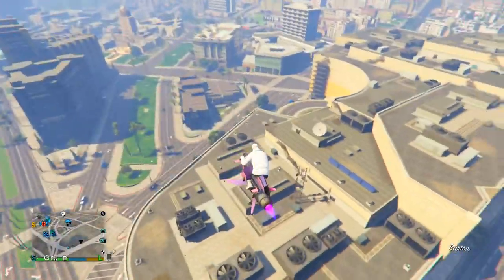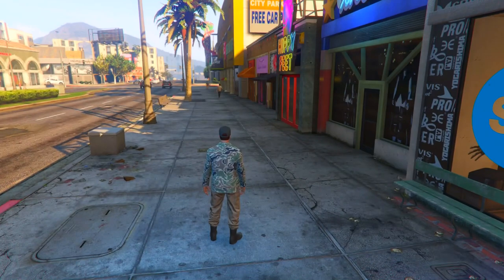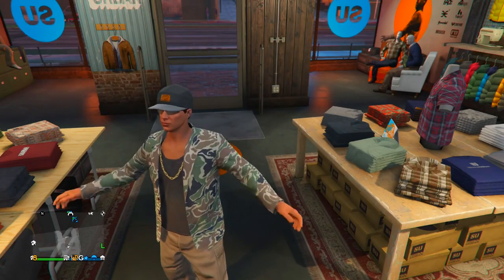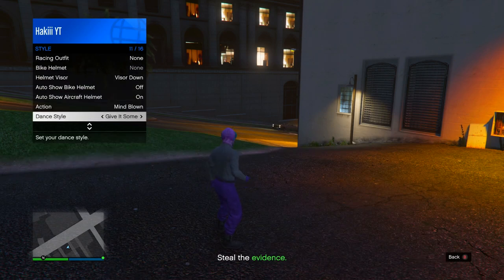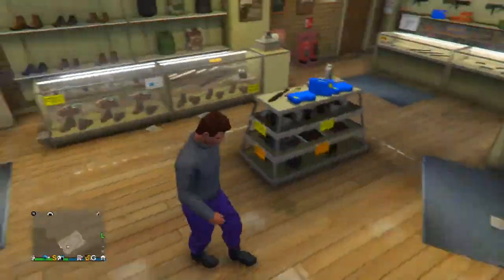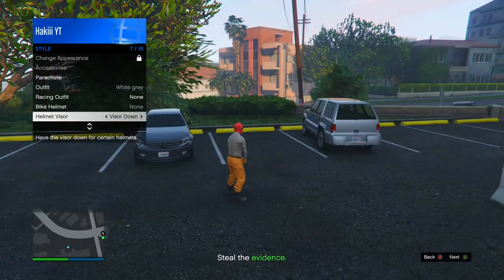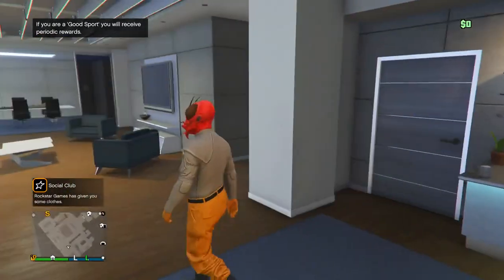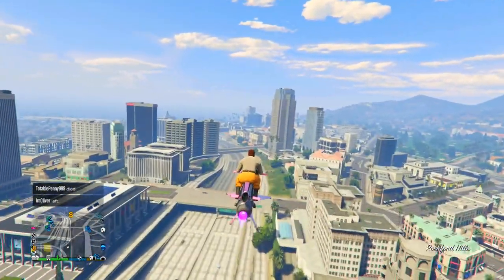3 Easiest Joggers To Get In GTA 5 Online! (Easy Joggers Glitch)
In this video I'm going to be showing how to get 3 Joggers in gta 5 online. Let me know if you would like to see more gta 5 Joggers videos by liking and commenting!

Tags -

gta joggers glitch,
gta joggers glitch ps4,
gta joggers outfit,
gta joggers glitch solo,
gta joggers glitch xbox one,
gta 5 joggers with any shoes,
gta orange joggers and helmet,
gta 5 joggers and tron shoes,
gta v joggers with any shoes,
gta 5 joggers and helmet,
all colored joggers gta 5,
all colored joggers gta 5 male,
cargo joggers gta 5,
different color joggers gta 5,
gta easy joggers glitch,
gta 5 easiest joggers,
gta 5 easy joggers,
gta 5 easiest joggers to get,
gta joggers glitch tan,
gta 5 joggers,
gta v joggers,
how to joggers gta,
gta joggers job,
joggers glitch gta 5 job,
gta online joggers glitch 1.51,
gta 5 joggers 1.51,
gta 5 joggers glitch 1.51,
gta joggers,
gta 5 purple joggers 1.51,
gta 5 tan joggers 1.51,
gta v joggers glitch 1.51,
joggers glitch gta 5 1.51,
how to get joggers gta 5,
how to get joggers gta 5 solo,
how to get joggers gta 5 online,
how to get joggers gta 5 xbox one,
how to get joggers gta v online,
how to get joggers gta 5 2020,
how to get pink joggers gta 5 adversary mode,
how to get purple joggers gta 5 and helmet,
how to get orange joggers gta 5 and helmet,
how to get joggers in gta 5 adversary mode,
how to get black joggers in gta 5 after patch,
how to get black joggers in gta 5 after patch 1.51